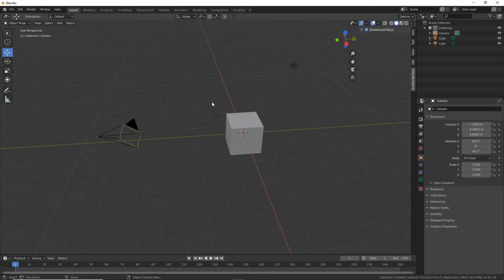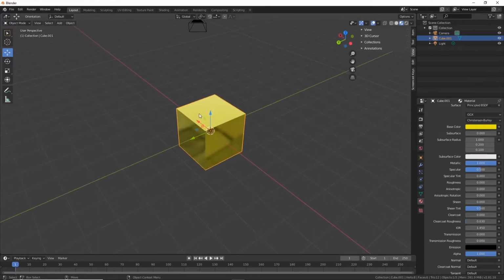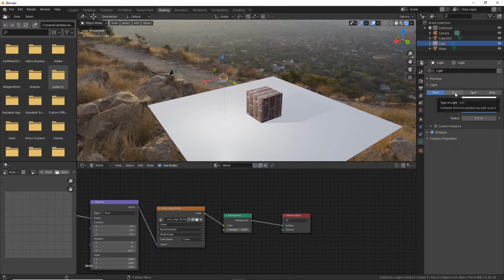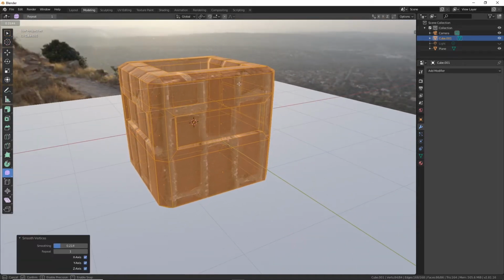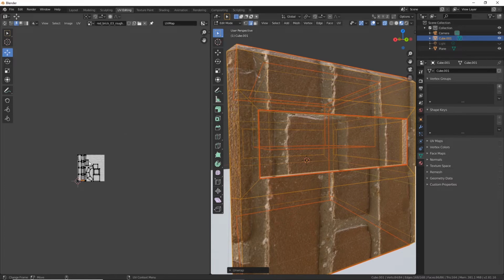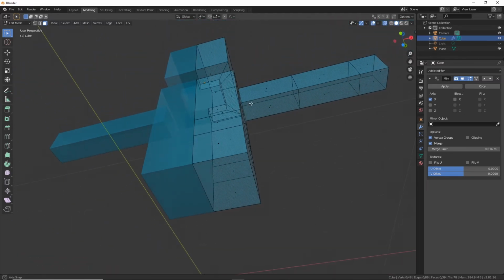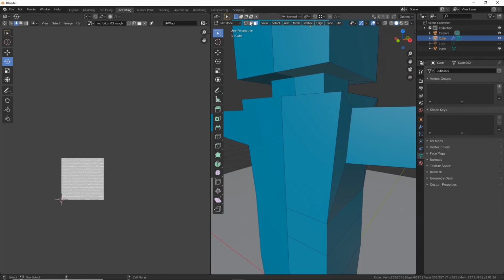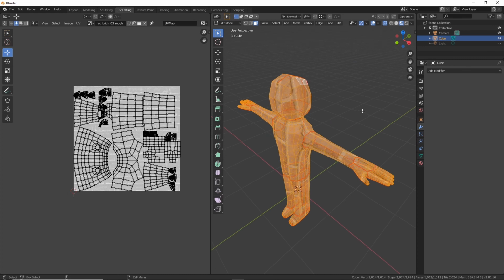Learning Blender 2_81: Basic Interface, Modeling and UV mapping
This video covers the Blender Interface, Materials, UV mapping and Basic Box Modeling for a character.  It is intended as an Introduction to the Blender interface and basic modeling tools.